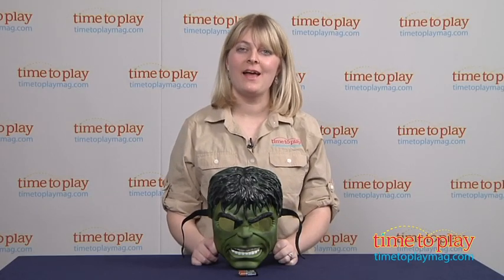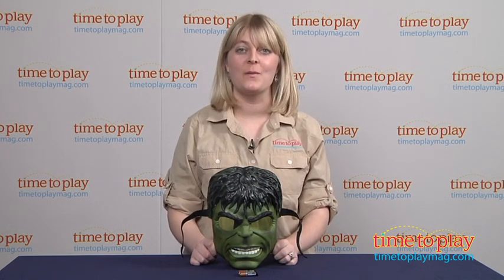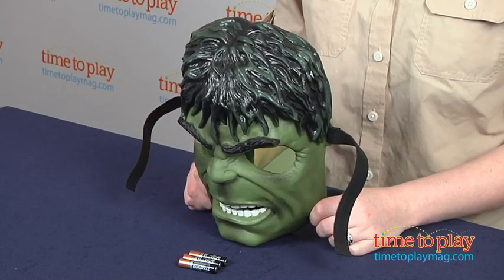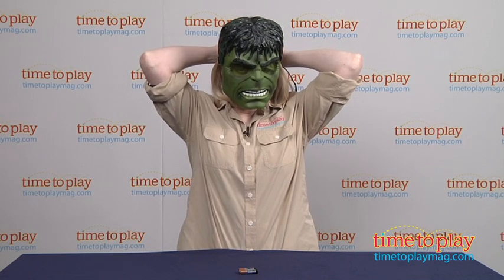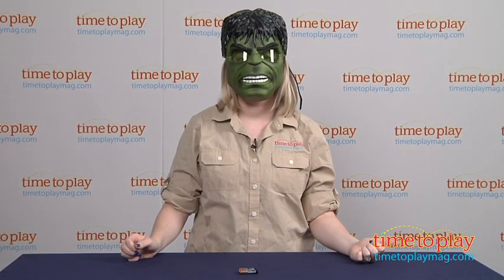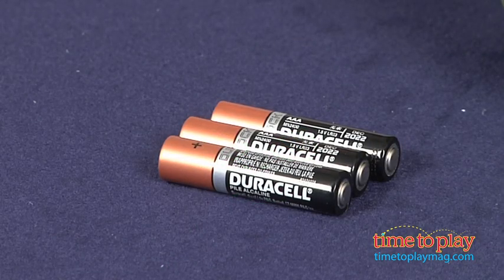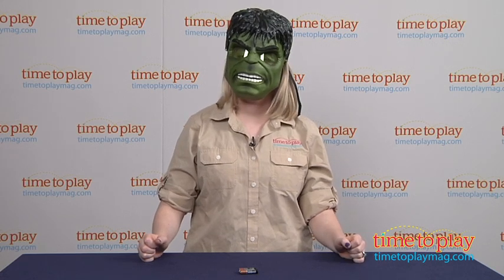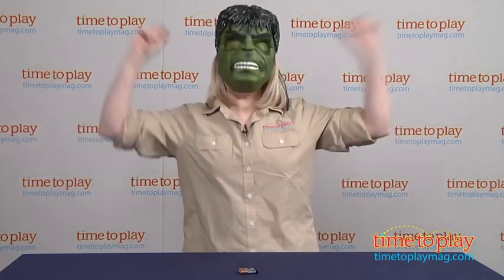Marvel The Avengers Hulk Light-Up Mask from Hasbro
For the full review, where it's in stock, and how much it costs,

Kids can pretend to be just like The Incredible Hulk with the Marvel The Avengers Hulk Light-Up Mask. When you press the button on the side of the mask, the eyes light up green. After a few seconds, the lights will turn off, and kids can press the button again to turn them on. The mask features an adjustable strap and a nose pad for comfort when wearing.